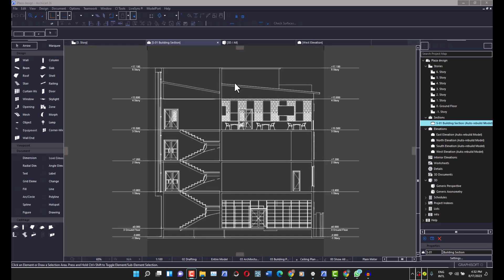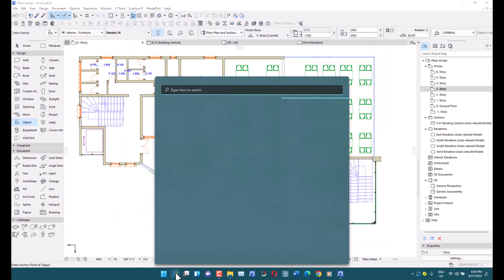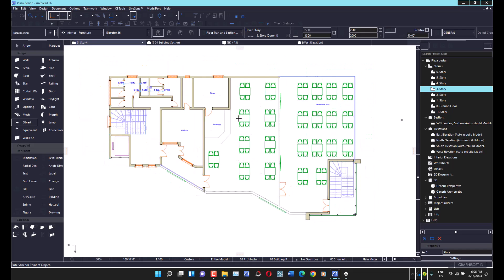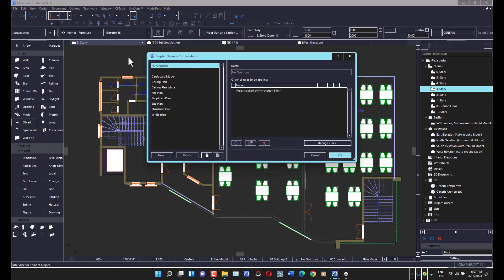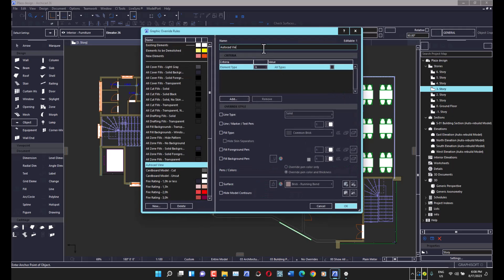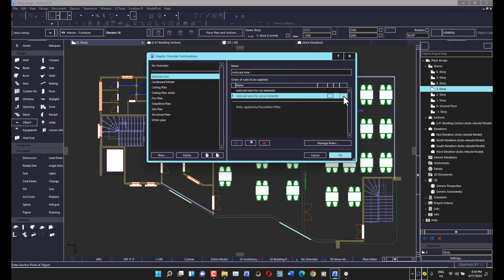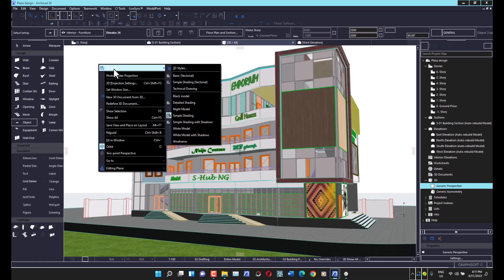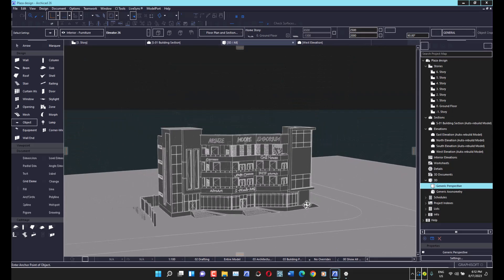Dark mode in Archicad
This video shows you how to configure your Windows PC for Dark mode Experience in Archicad.

If it doesn't work for you, pls let me know and I'll try to help.